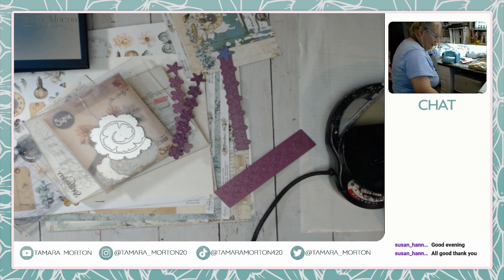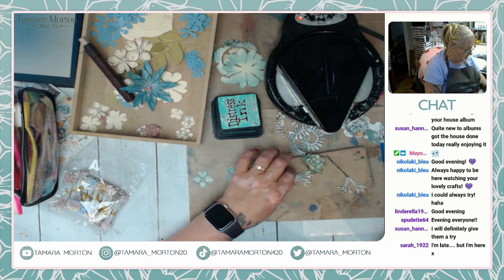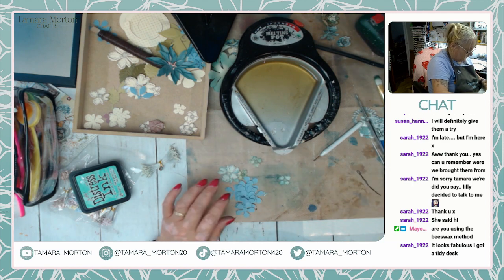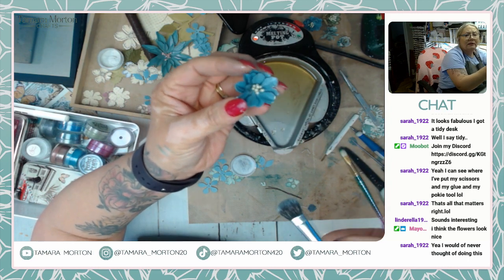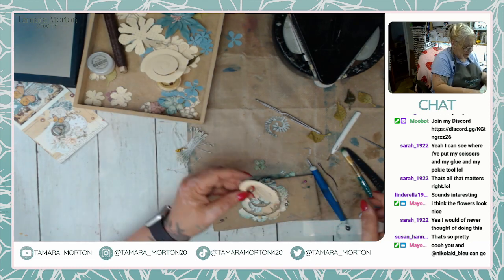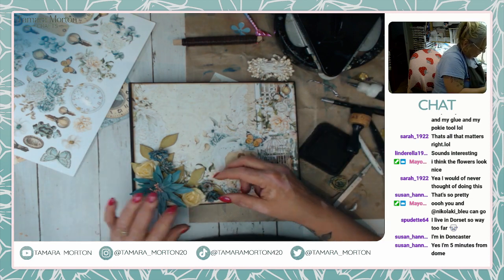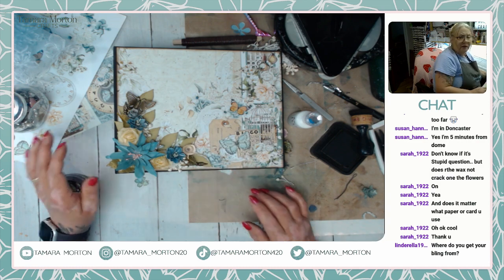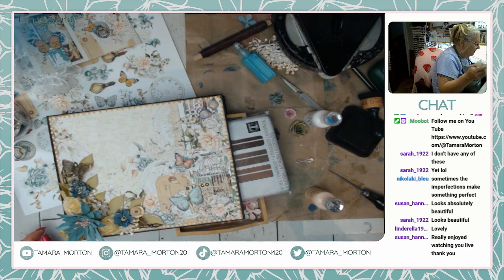Grandmas Attic Album - A unique way to make paper flowers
Make your flowers more robust and with a shimmer using beeswax.